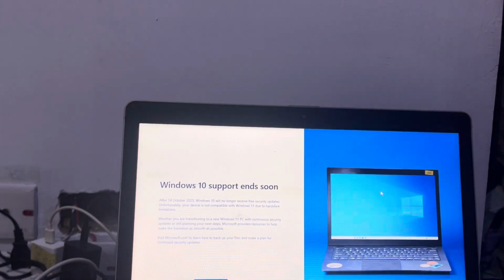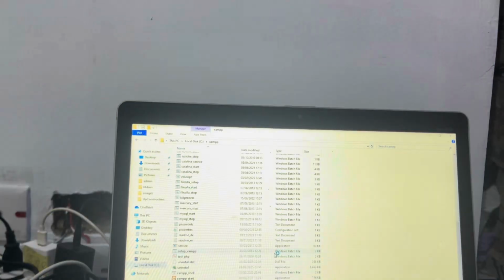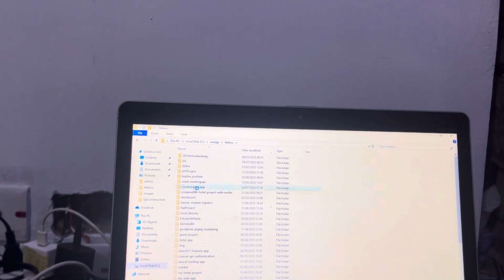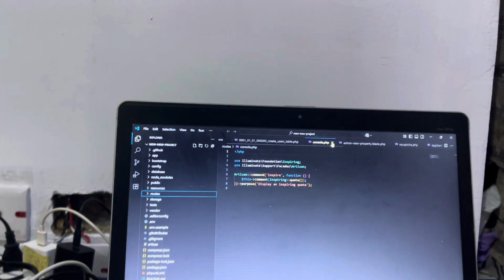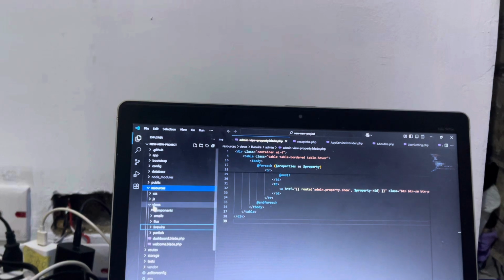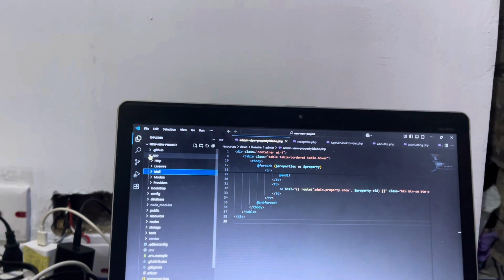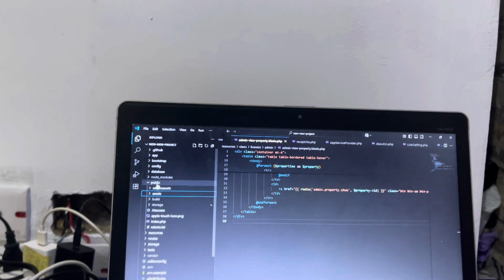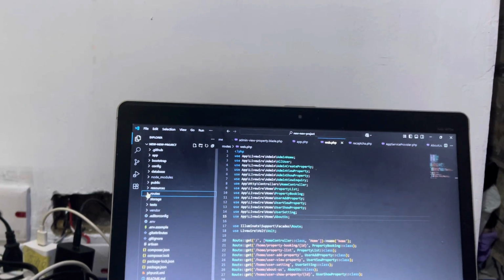Laravel environment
How to understand laravel work space